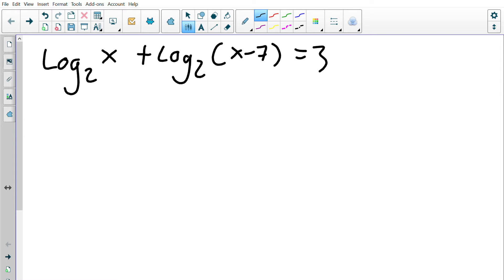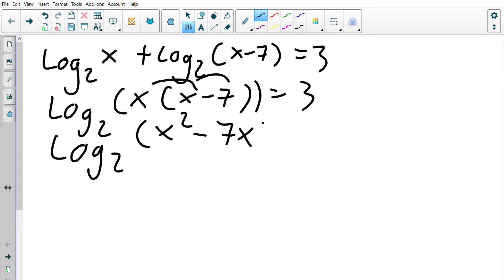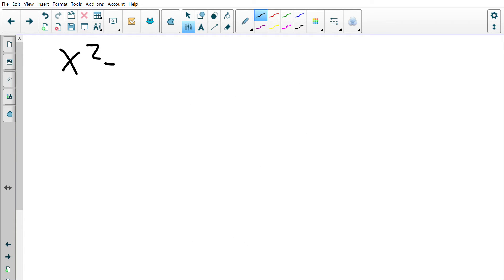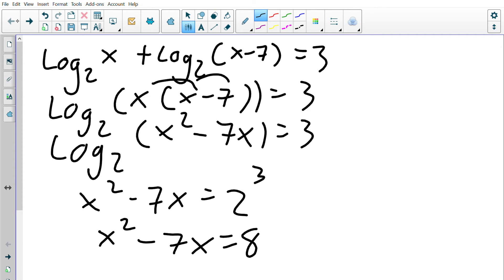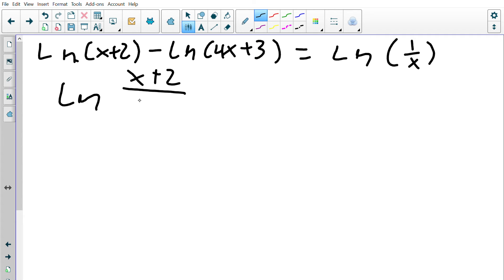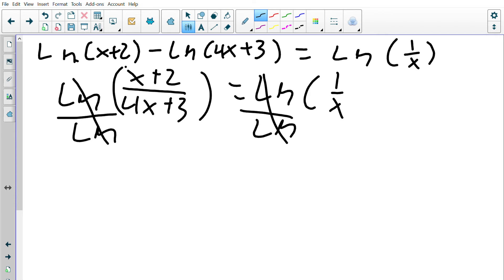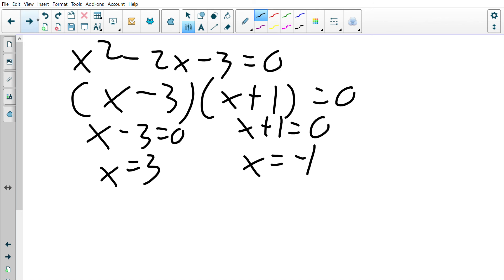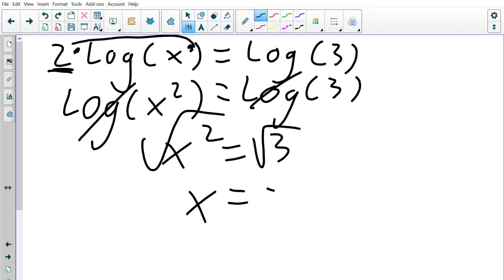cat 4.4 log add sub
Math time with Mr Gardner